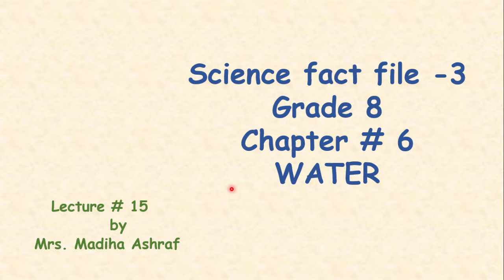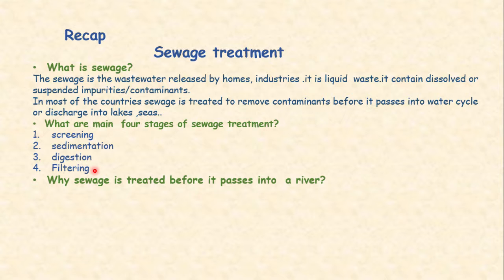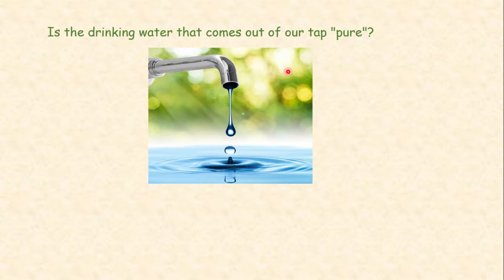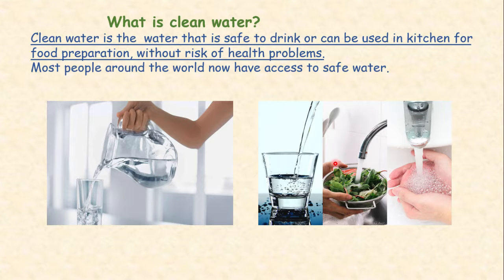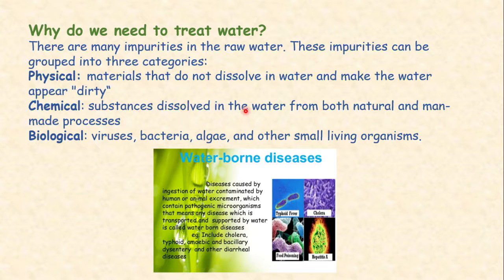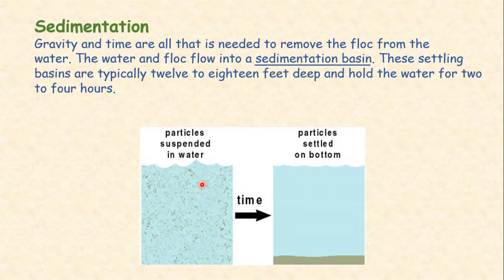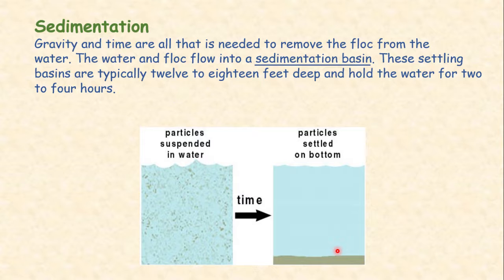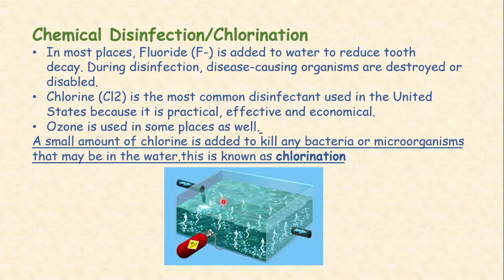Science Fact File -3- Chapter# 6 Lecture# 15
Topic: Water Treatment